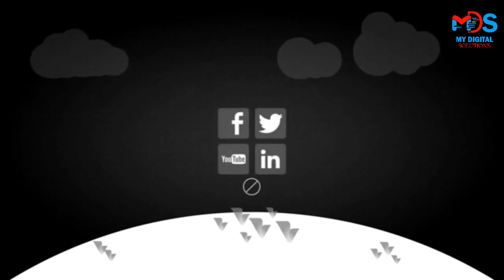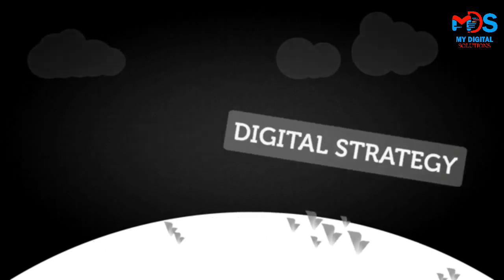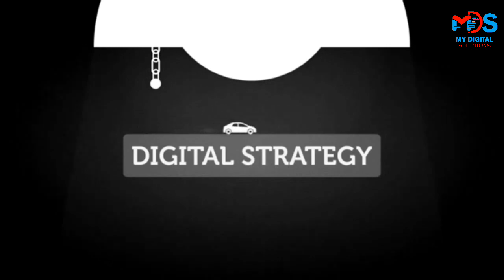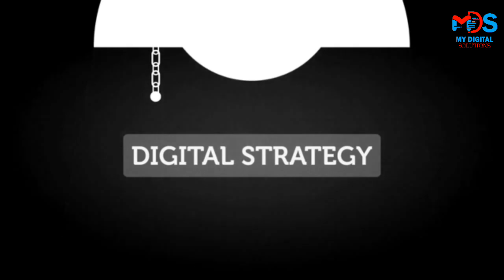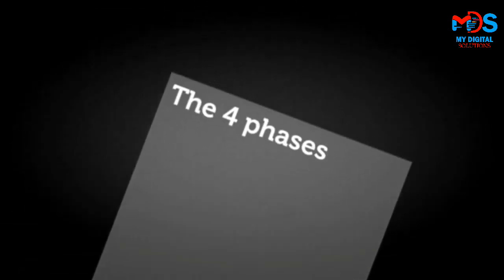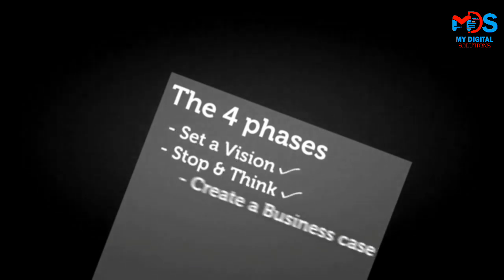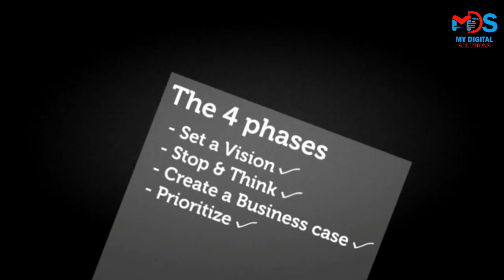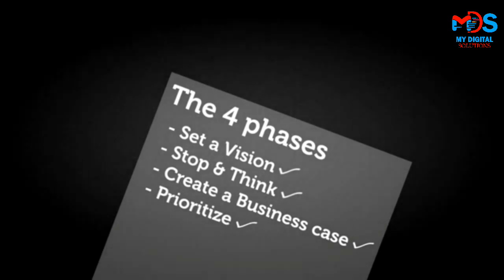why digital marketing strategy is important || my digital solutions || digital marketing in india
The Importance Of A Digital Strategy

Strategy

A digital marketing plan is an essential tool for your business. Developing a digital marketing plan will help you identify what makes your business unique and how to get your message out to your audiences through a variety of digital channels. An in-depth and detailed approach to laying out your digital marketing strategy can reveal new opportunities and expand your reach. Focusing on a specific audience and identifying that audience’s needs, interests and pain points, will help deliver a more effective plan in achieving your marketing objectives.

Follow us @mydigitalsolutions  ( Twitter, Facebook, LinkedIn, Instagram )